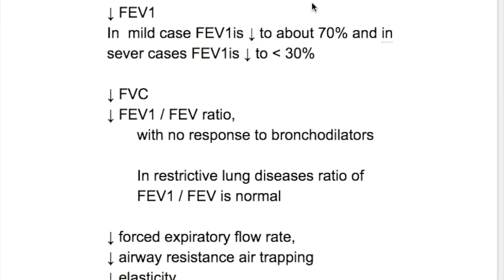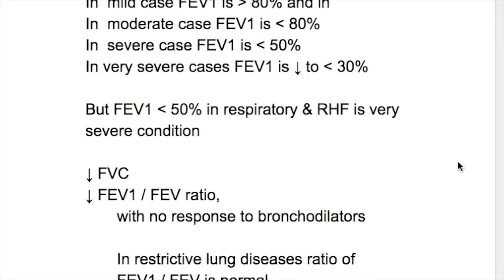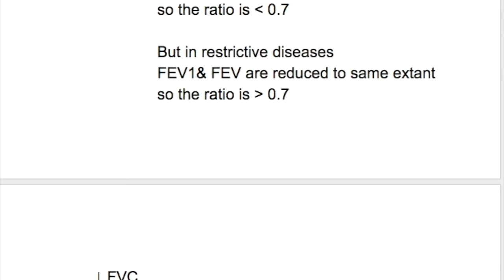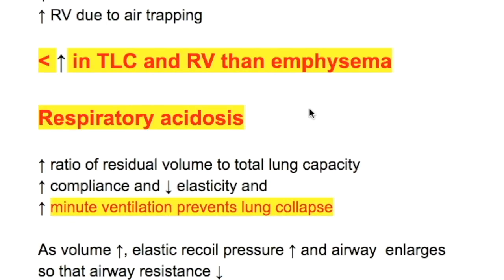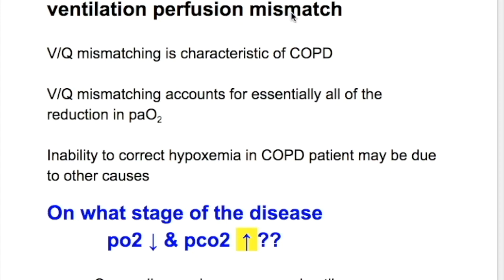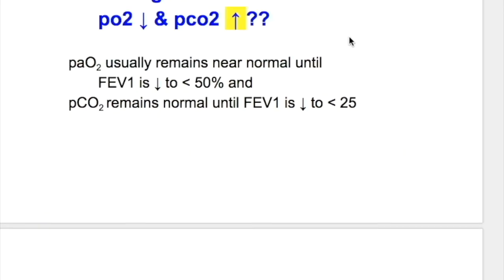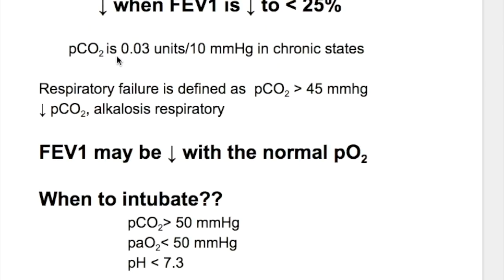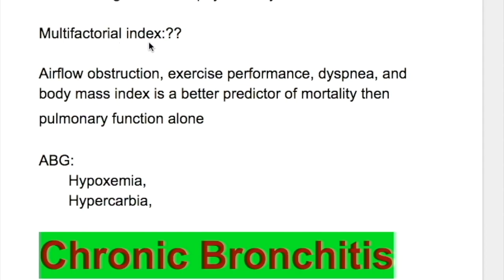Lung function & ABG in COPD